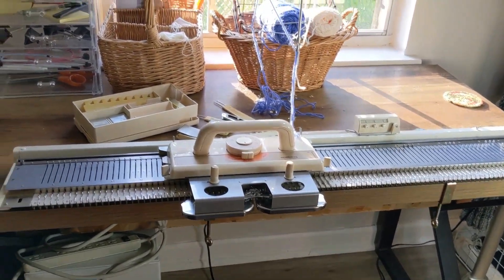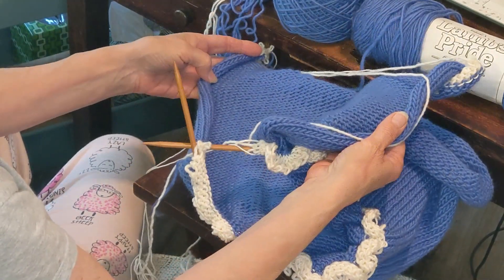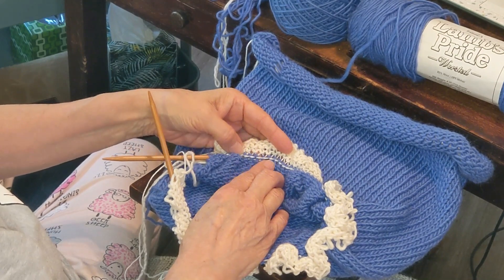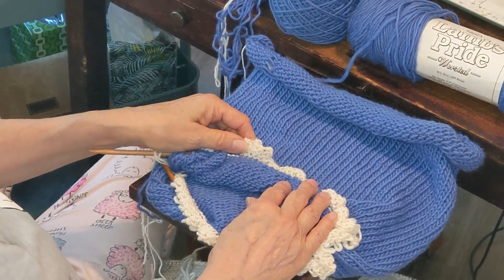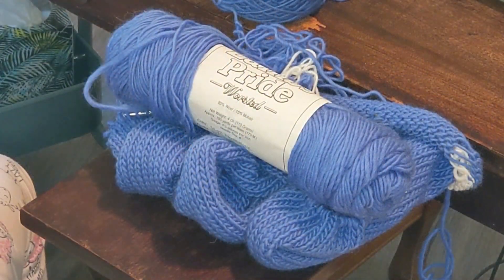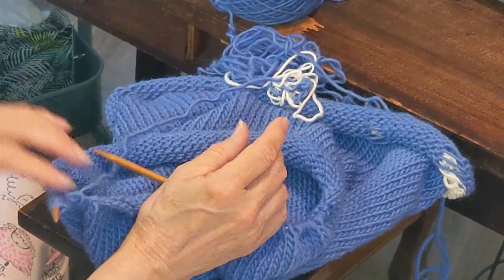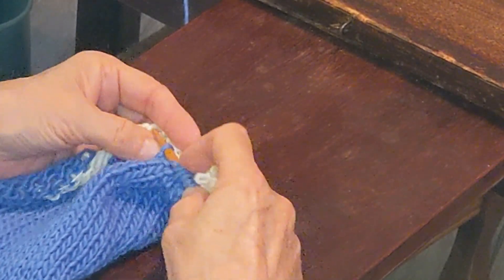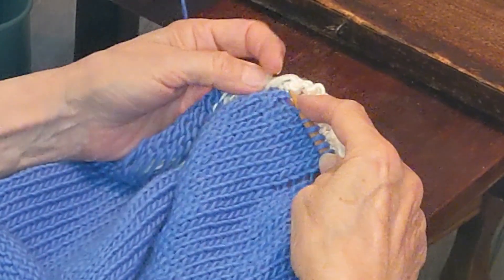Dittmer Knittery Making It: A Hat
Hand knitting techniques for finishing a machine knitted hat